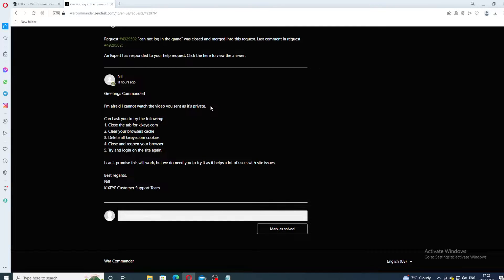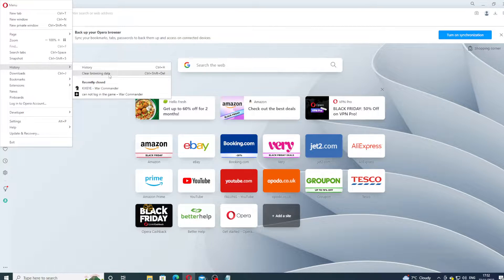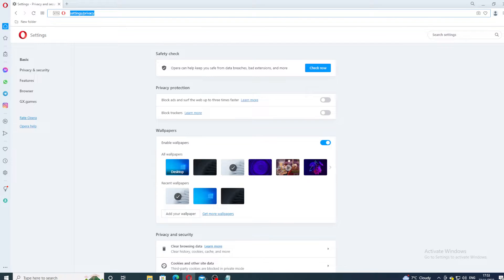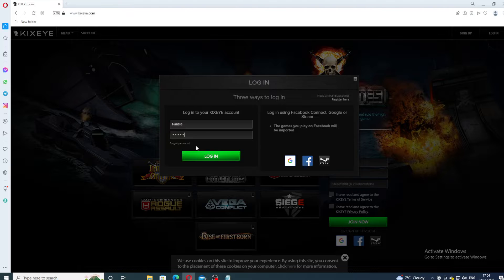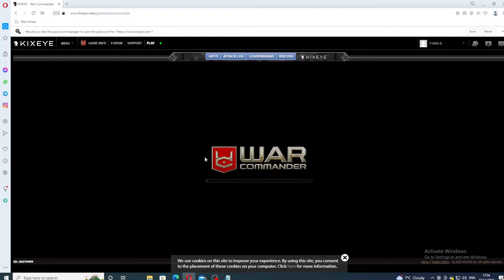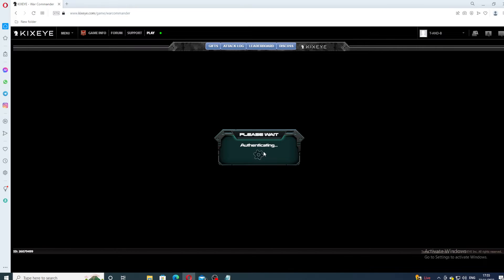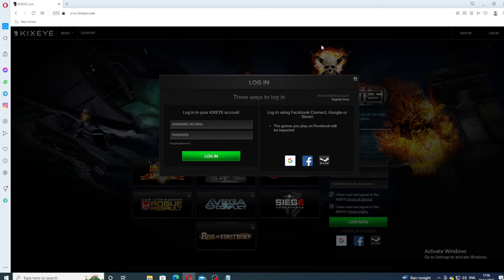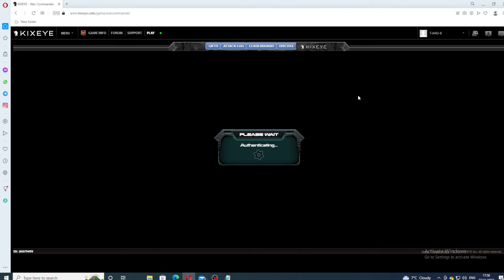help with war commander account